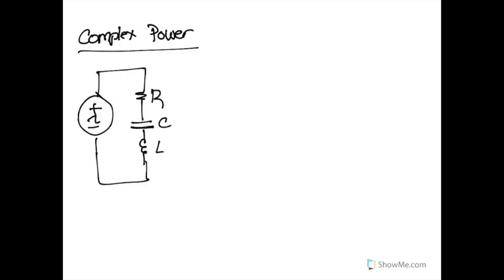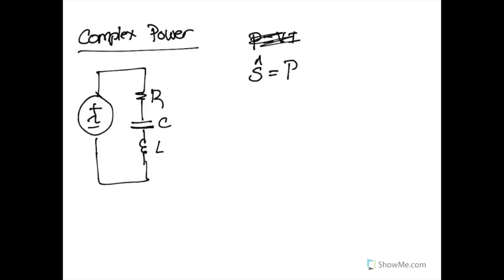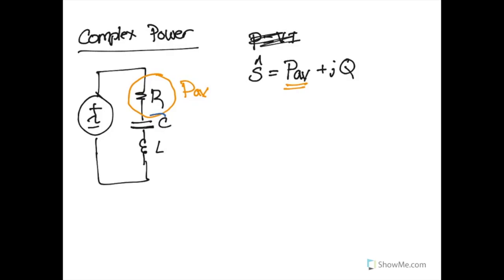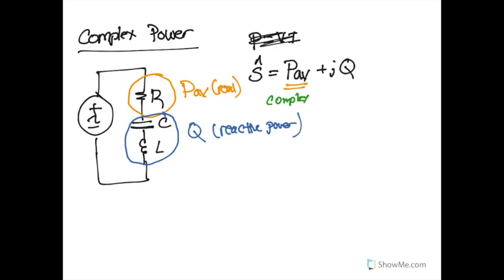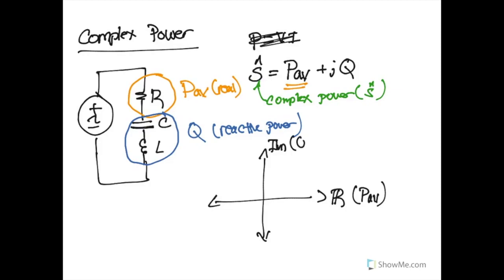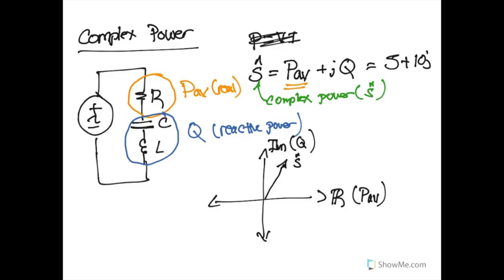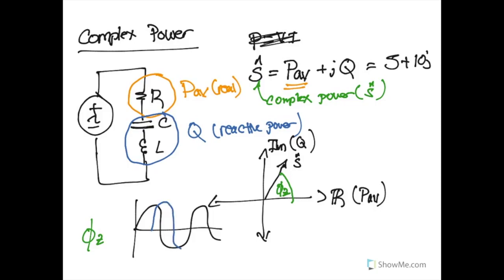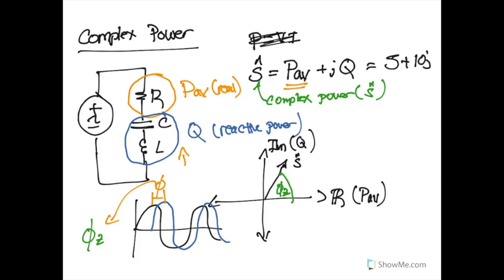Complex Power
Combining Real and Reactive Power provides Complex Power